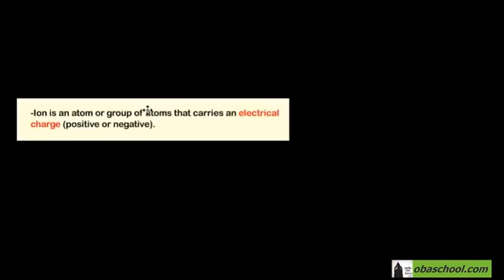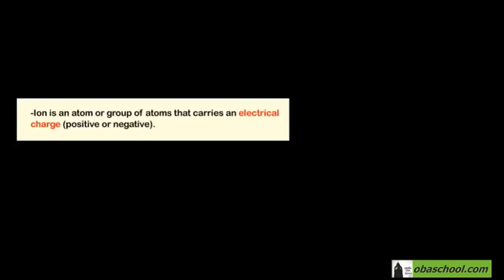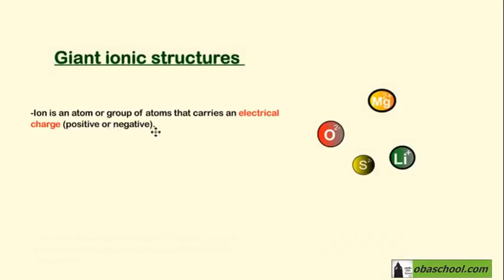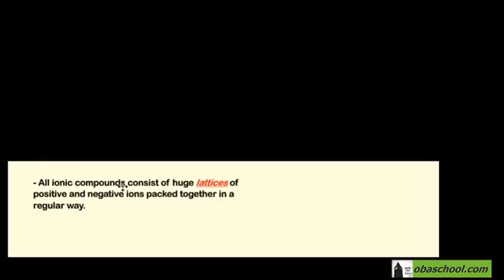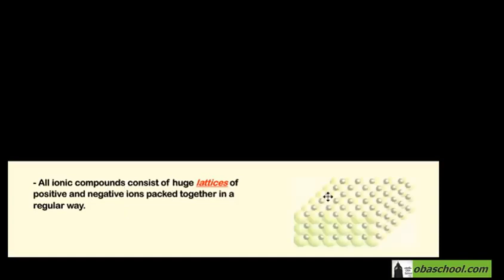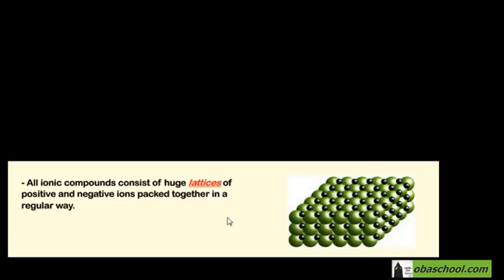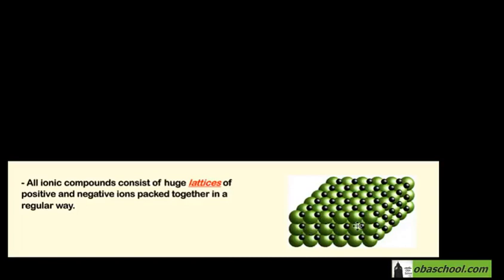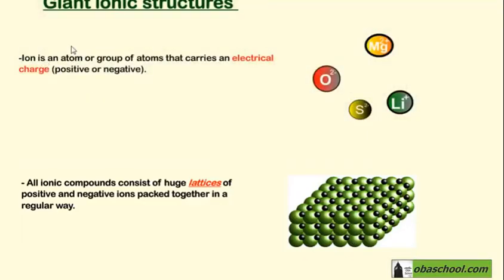GCSE Chemistry Revision -Structure and Bonding-Giant Ionic Structure-What are Giant Ionic Structures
ig chc 05 13 what are giant ionic structures e 480